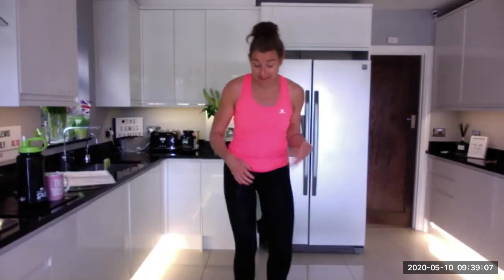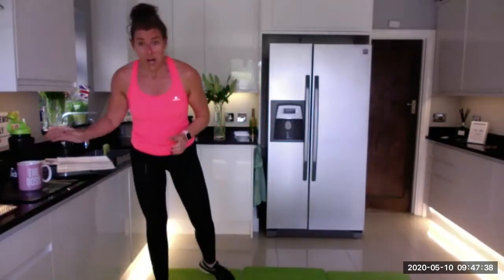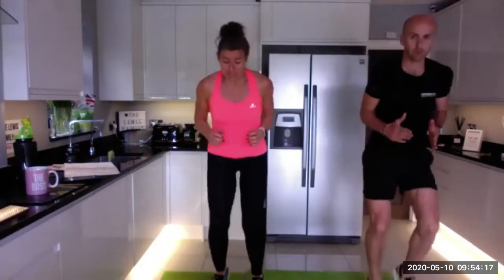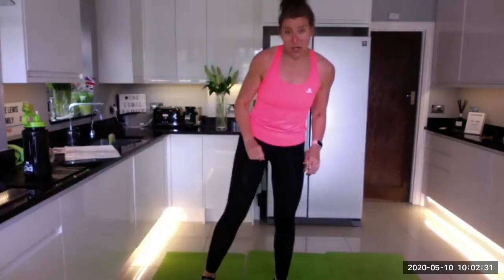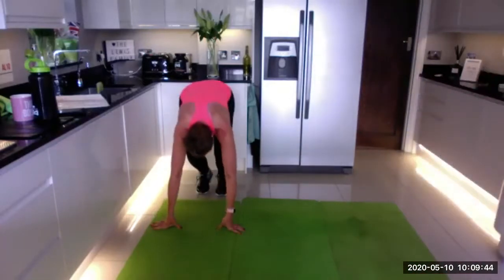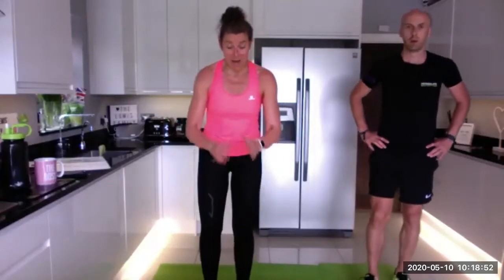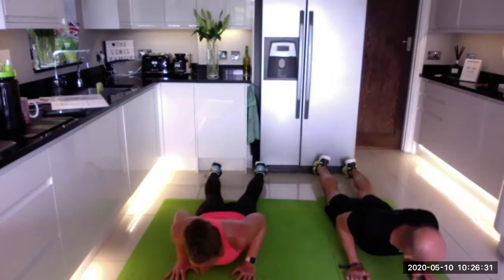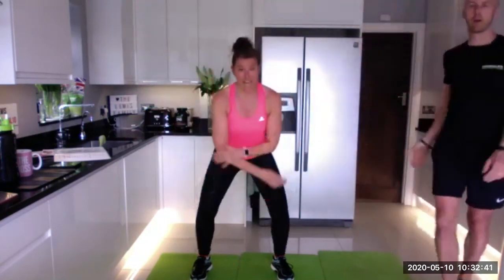Sunday Fit Club 10 05 2020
Today's fit club  comprises of 1 minute cardio exercisers with 10 to 20 rep stregth muscular endurance exercises between for the purpose of aiding fat burn 💜​